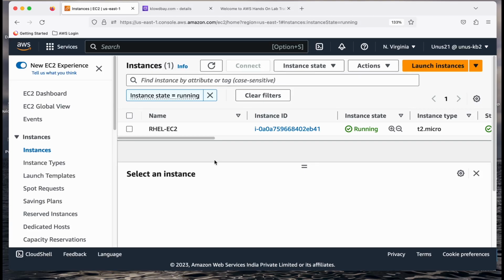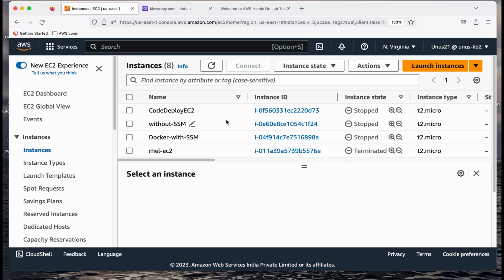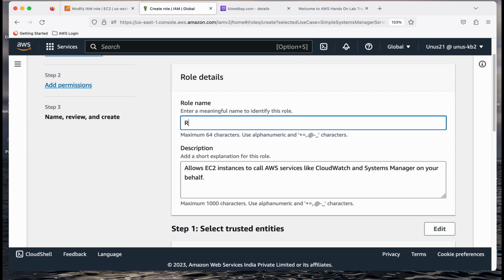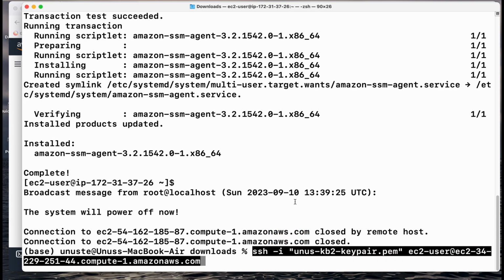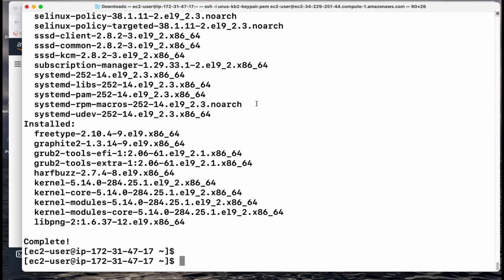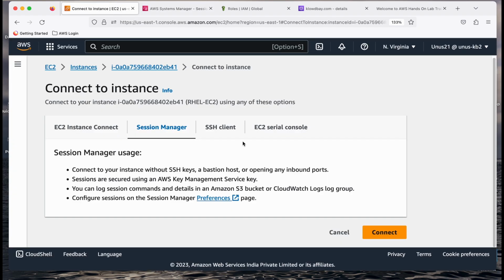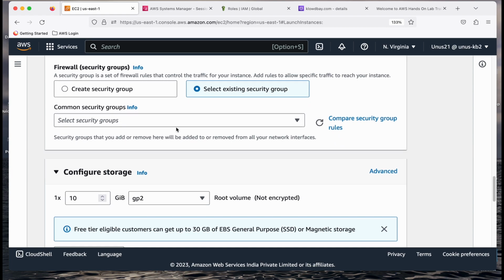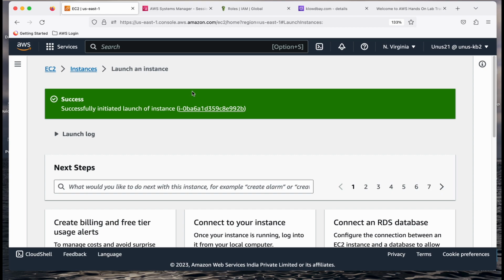How to login to RHEL EC2 using Session Manager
This video shows the session manager setup for an RHEL EC2. To login to RHEL machine using session manager, you need to meet these 3 criteria.

1. The EC2 must be assigned an instance profile (role) which provides SSM access to the EC2. You can attach policy 'AmazonSSMManagedInstanceCore' to the role.

2. You should install SSM-agent in your machine.

3. Ensure that your EC2's security group allows outbound https traffic. Usually this is allowed by default for any new sec grp.

You can ensure the first 2 conditions are met. Session Manager will work at this point. If it does not, then check condition number 3.

User Data:
Now, if you want to install ssm-agent when you launch the EC2, then include the below script in user data.

RHEL:
#!/bin/bash
dnf update -y

Ubuntu:
#!/bin/bash
apt update -y
snap switch --channel=candidate amazon-ssm-agent
systemctl start snap.amazon-ssm-agent.amazon-ssm-agent.service